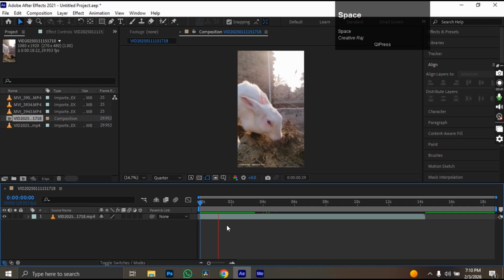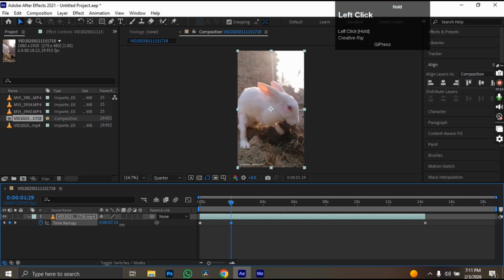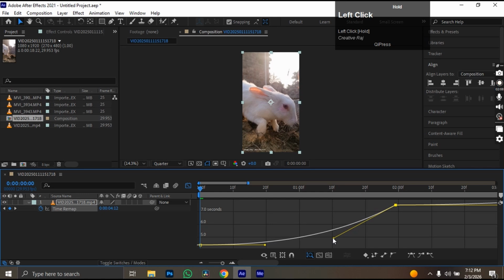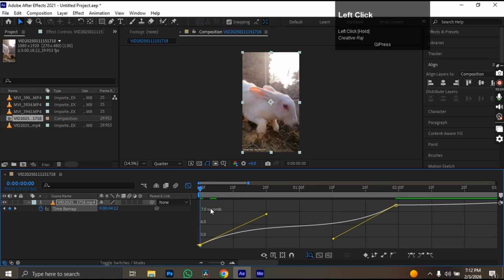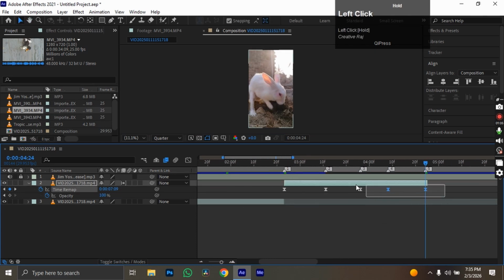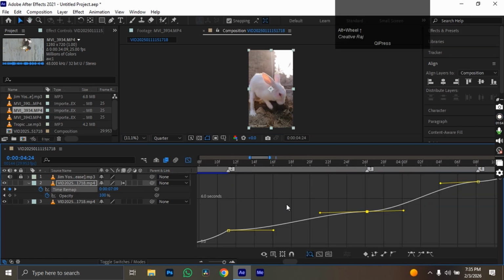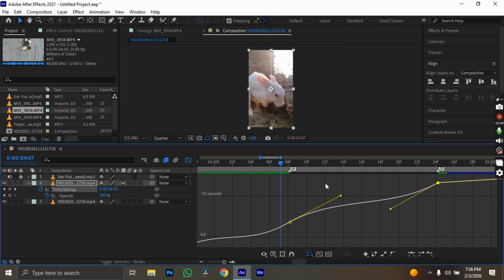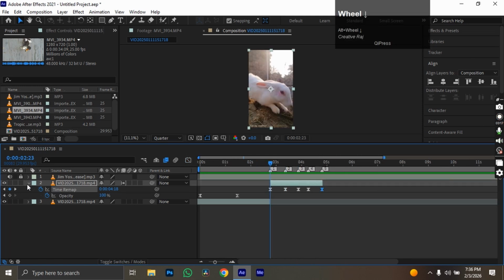Master Speed Remapping in After Effects in 4 Minutes! Eposide 004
Learn how to use Speed Remapping in Adobe After Effects to create smooth slow motion, fast motion, and cinematic time effects in your videos. In this tutorial, I explain speed ramping step-by-step, perfect for beginners and content creators who want professional-looking edits.

This After Effects tutorial covers:
✔ What is speed remapping
✔ How to enable time remapping
✔ Creating smooth speed ramps
✔ Slow motion & fast motion transitions
✔ Cinematic effects using graphs

Whether you are editing YouTube videos, reels, shorts, or cinematic projects, this tutorial will help you master speed remapping in After Effects easily.